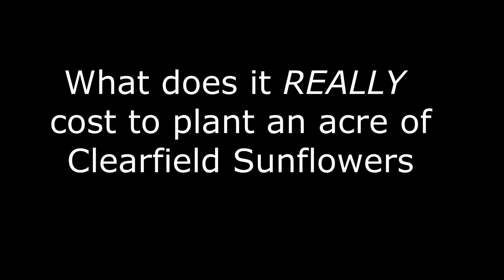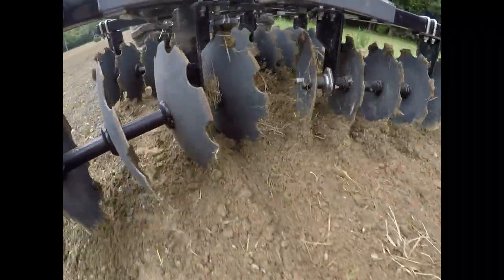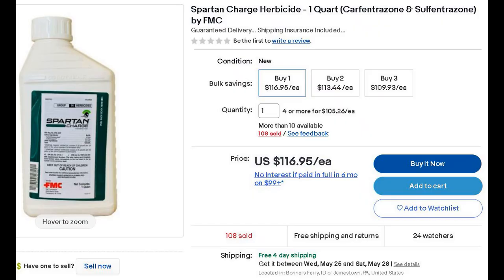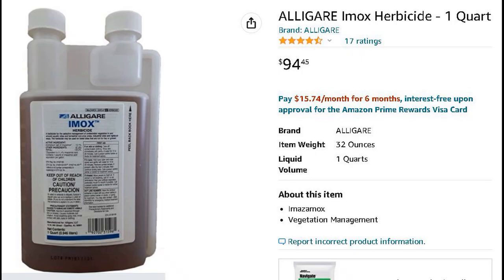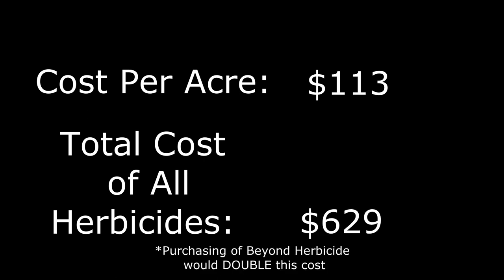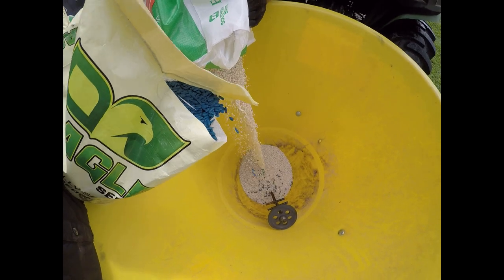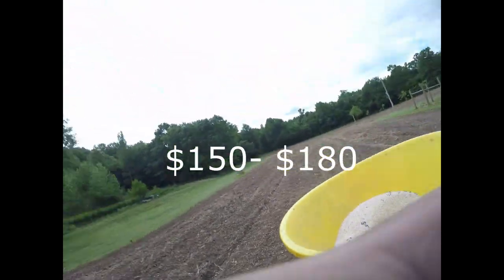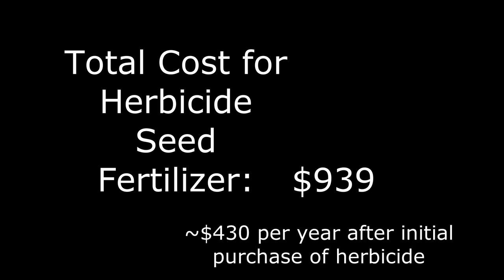How much does it cost to plant Sunflowers?? | Dove field cost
Come along as we dive into the specifics of planting 1 acre of Clearfield Sunflowers and look at direct and indirect costs.